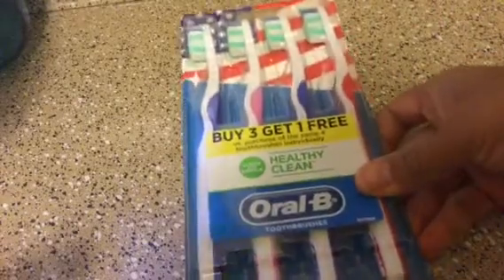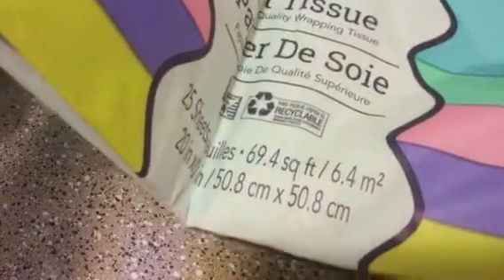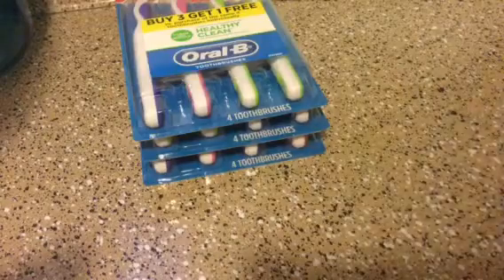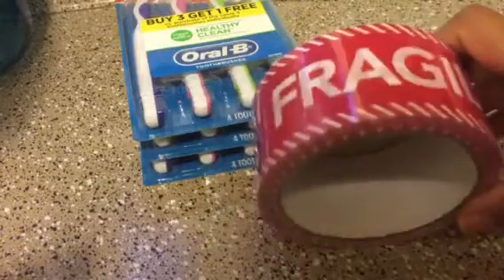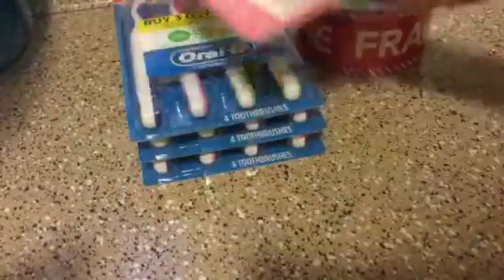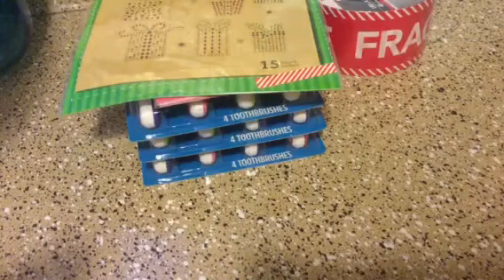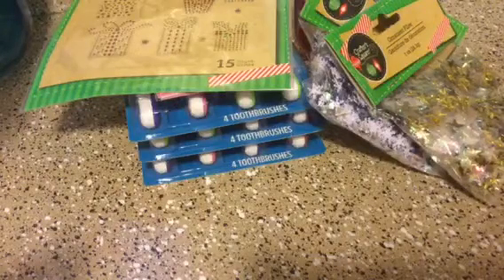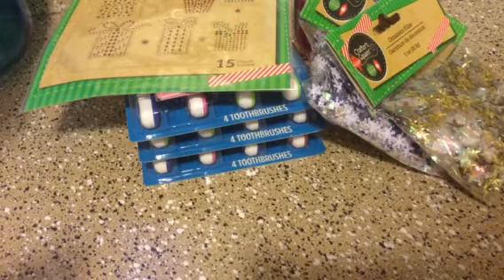Dollar Tree Haul